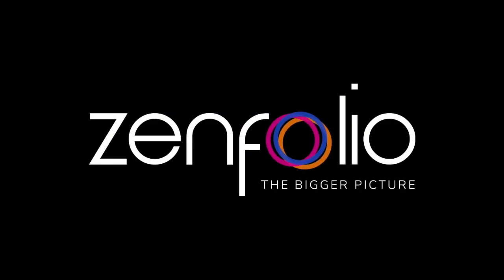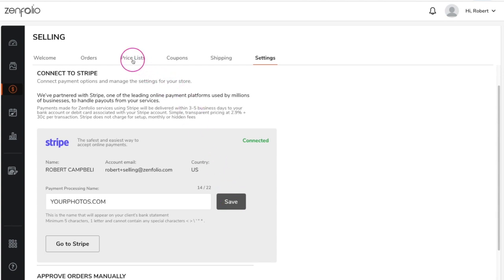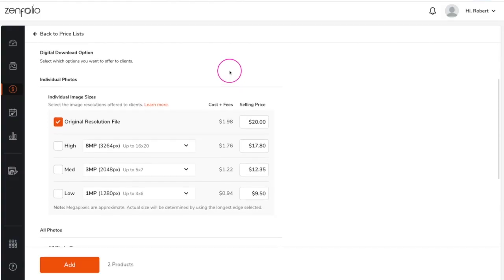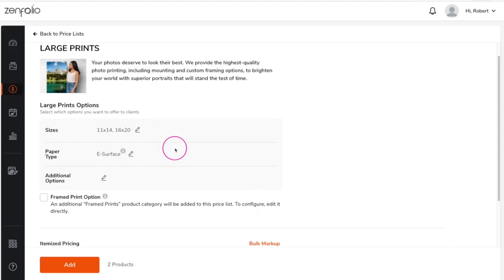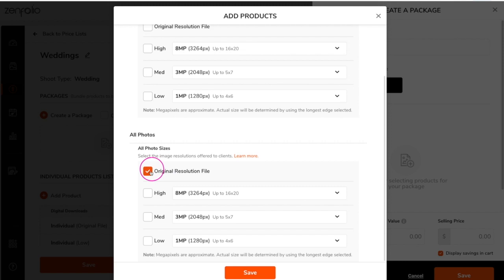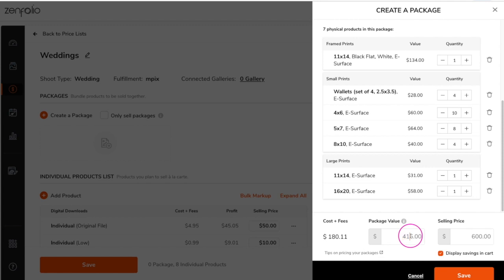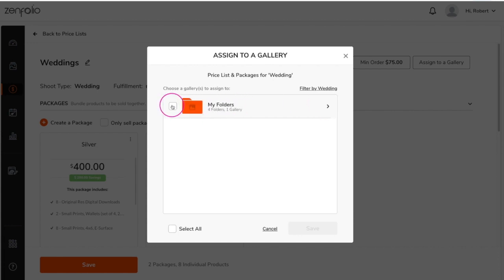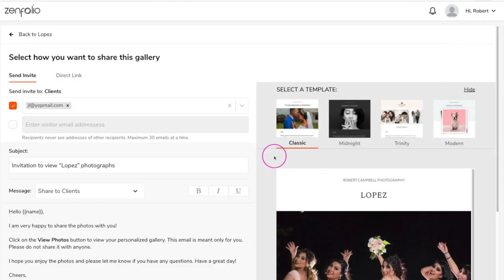Sell Your Photos in Client Galleries | Zenfolio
In this video we go over how to set up a price list in Zenfolio, create a client gallery, and invite the client to purchase prints.

Sell your photography online with your own custom store. Zenfolio offers easy selling and marketing tools for every photographer, with built-in selling and marketing tools designed to grow your photography business without the hassle.
- Set your price and control your mark up on products.
- Customizable marketing emails.
- Gallery expirations to increase early print sales.

00:00:00 intro
00:00:07 skip intro
00:00:14 setting up stripe
00:00:48 create a price list
00:01:11 adding a la carte products
00:01:28 adding digital downloads
00:01:57 adding print products
00:02:17 adding your mark up
00:02:46 creating a package
00:03:53 using duplicate to create packages faster
00:04:09 assiging a minimum order value
00:04:20 assigning the price list to a gallery

Join Zenfolio today and create your all-in-one website to show, share & sell your photography.
Voted #1 by Pro Photographers.
About Zenfolio
At Zenfolio, the Bigger Picture for us isn’t just helping you create a website or build a photo
gallery. It’s about helping you become a successful photographer. At every level, every step of
the way. We know how it feels to capture life’s special moments and share them simply
because we’re photographers too.
But we also know this passion is a gift, a gift many of you want to make into a business. That’s
where we can help. We’re the trusted technology partner to a global community of photographers
who grow and earn more from their businesses on our Zenfolio platform. We’re continually simplifying
all the integral parts of running a successful photography business so you can focus on what you do best.